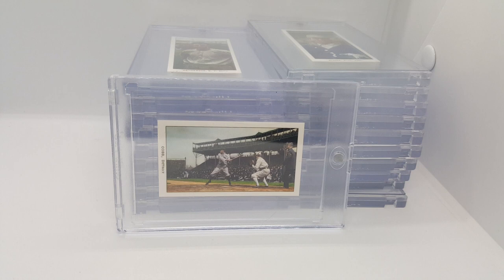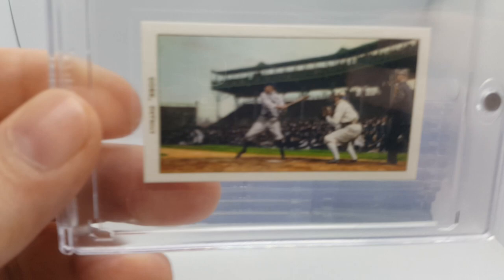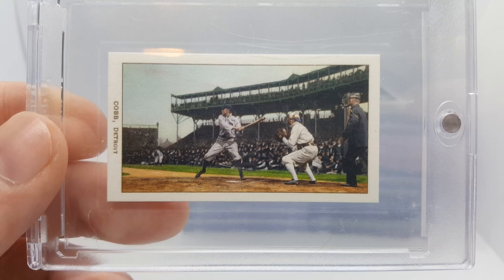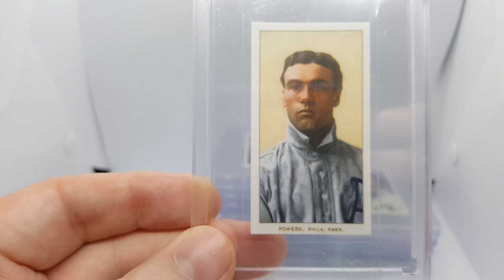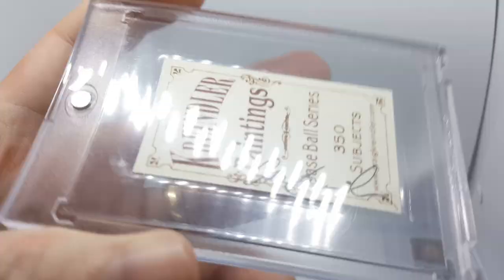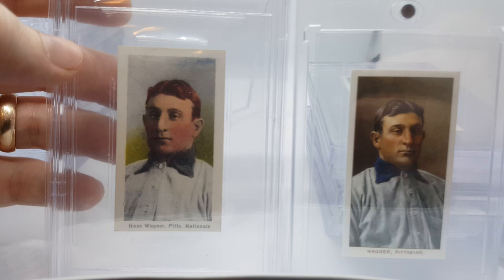A gift from artist Graig Kreindler - WOW!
Graig sent these to me and I am floored at how beautiful they are!  - I promise you will fall in love.